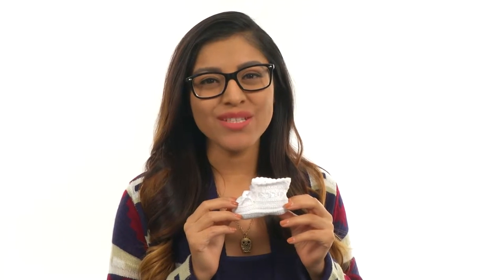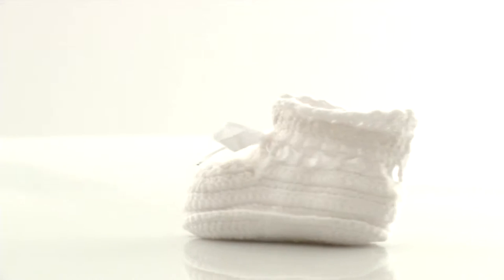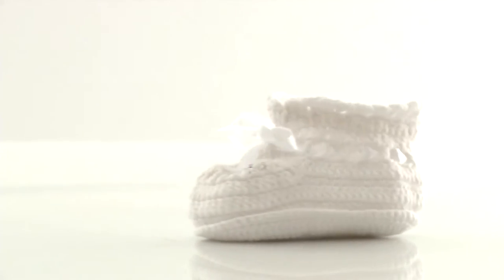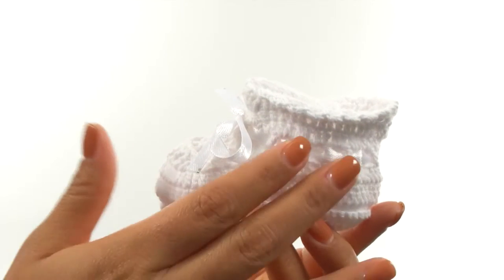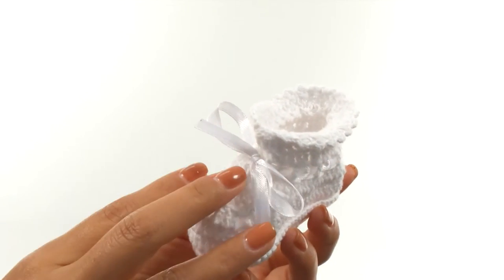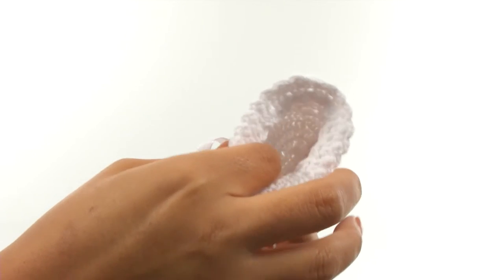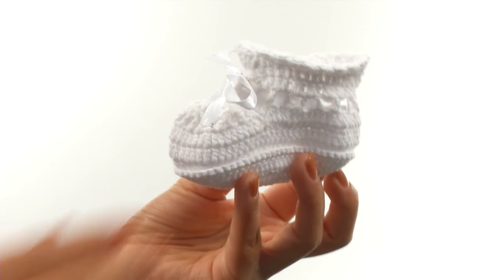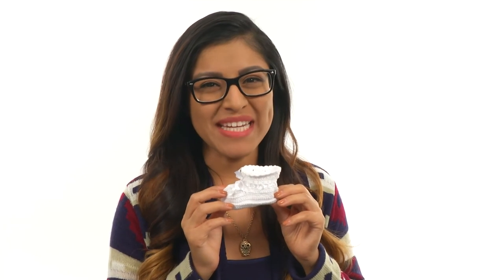Baby Deer Crochet Bootie (Infant) SKU:8449089